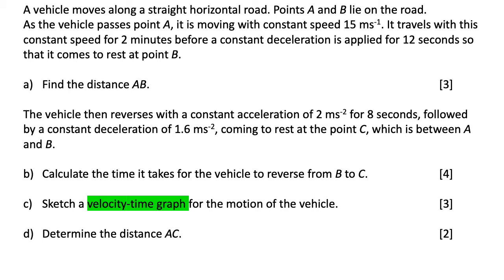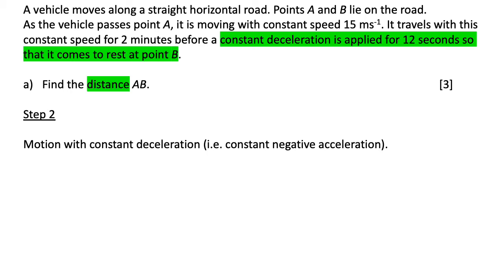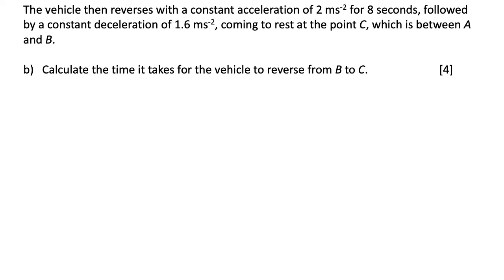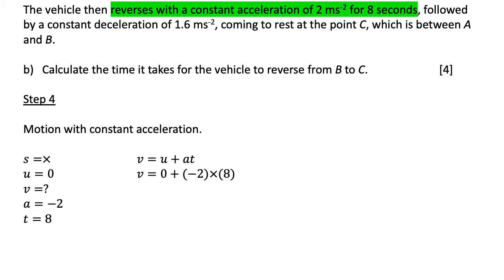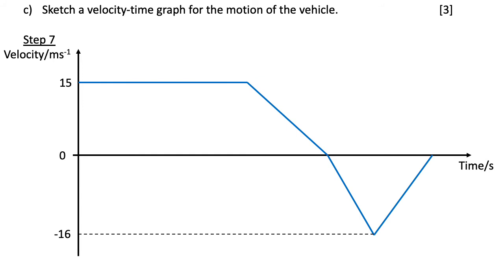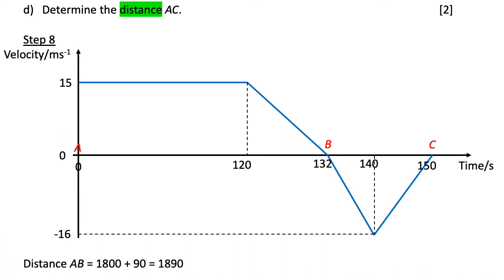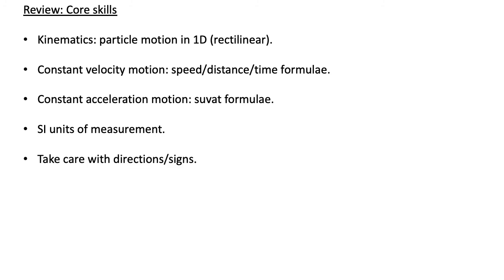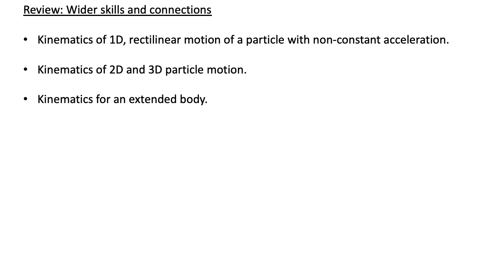Jun 18 M AS U2 Q11 SUVAT, v-t graph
Additions are:
Review of core skills employed
Wider skills mentioned: kinematics of
   1D rectilinear non-constant acceleration
   2D & 3D particle motion
   extended body
Dynamics